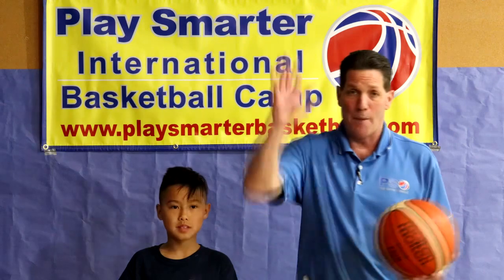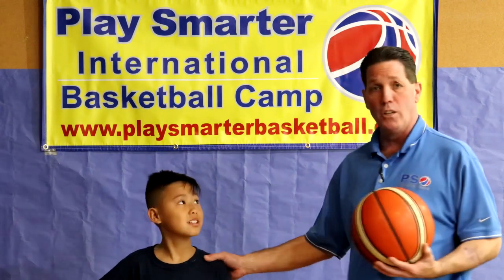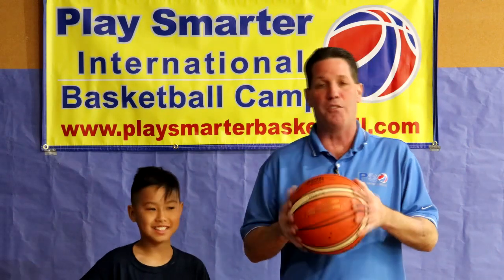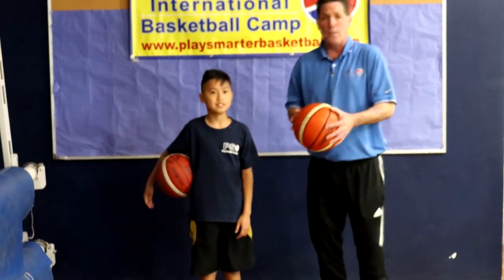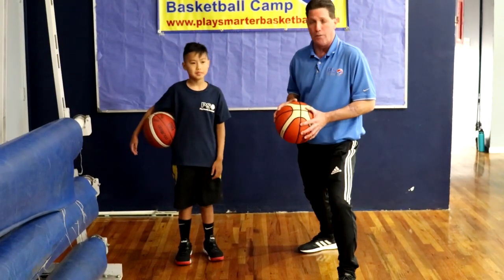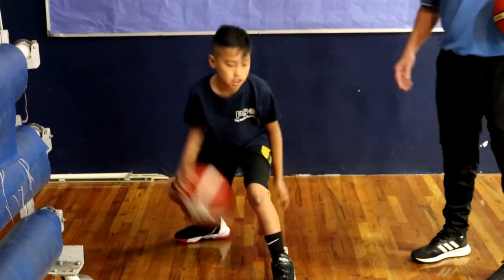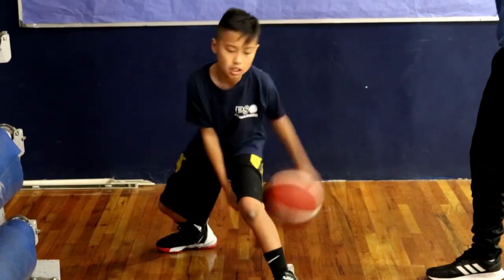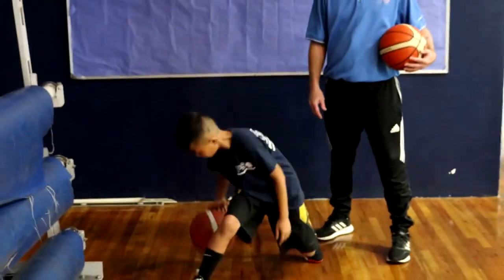Coach Marquis and Son Coach Richard